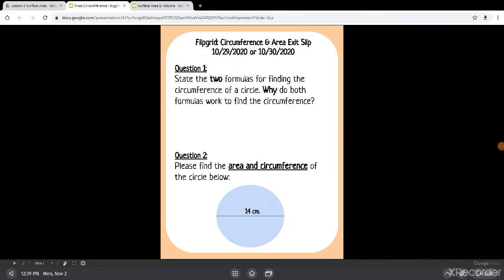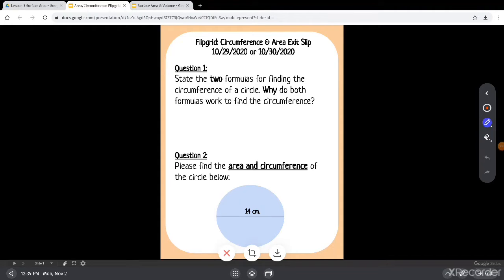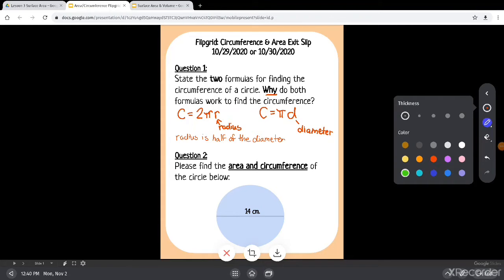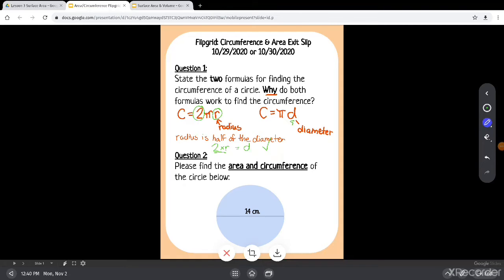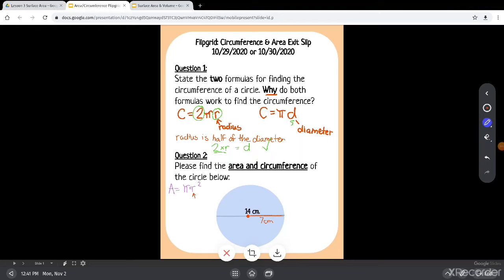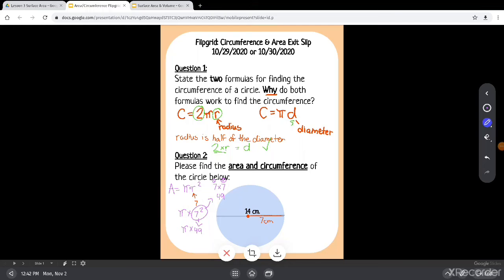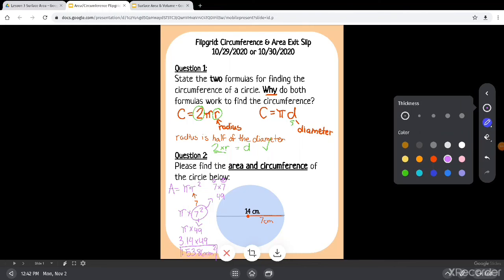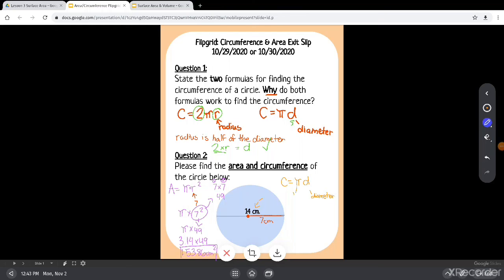Flipgrid Exit Slip : area/circumference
This video is to go over the Flipgrid Exit Slip on area and circumference